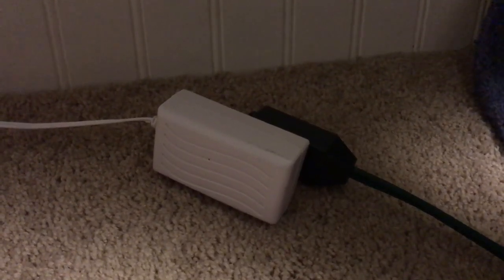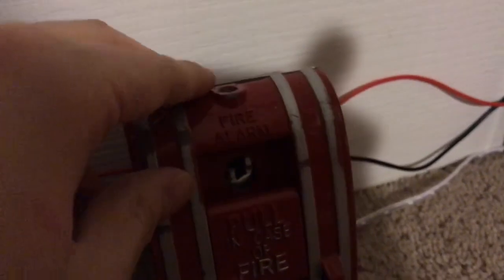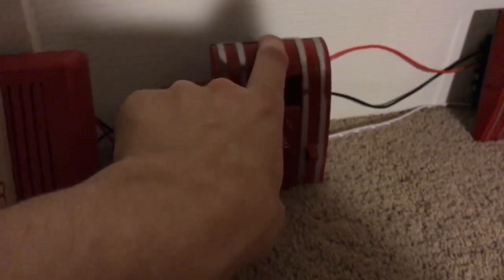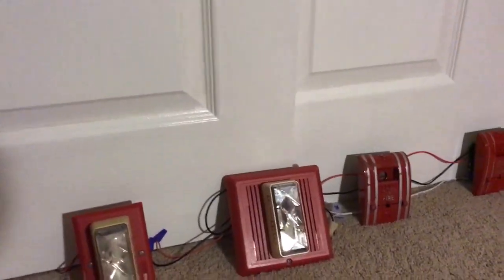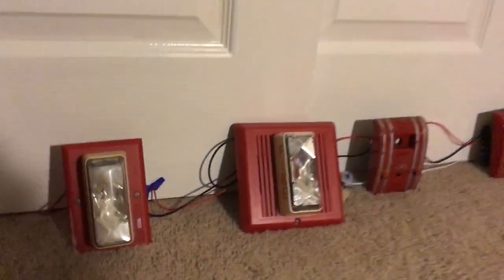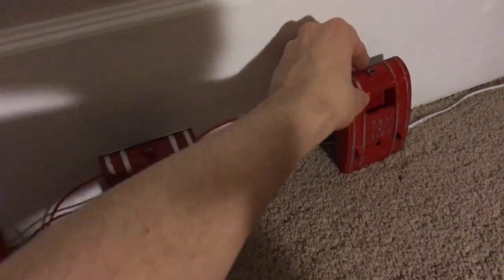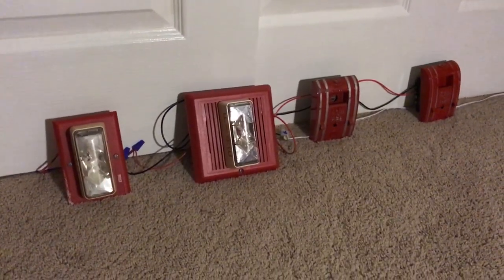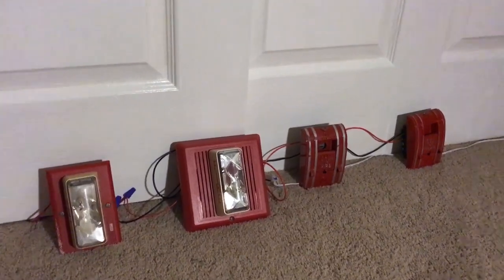Mini Test #24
Sure am pushing out these mini tests it seems like lol. Anyhow, enjoy otherwise ;)

And as I'm releasing this, we just recently hit 175 subscribers! Thank you all for your support. It means so much to me, and I hope to continue delivering to you guys otherwise. So again, thank you all so much :)

Wanna requested a system test yourself? Check it out right here!